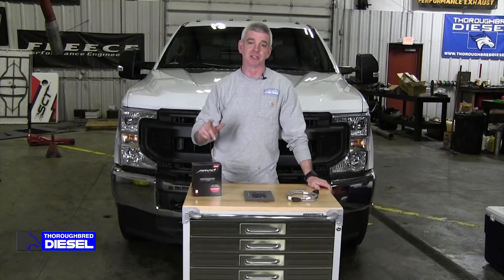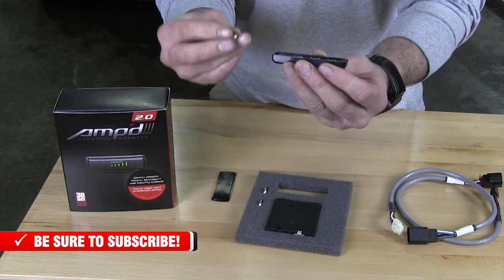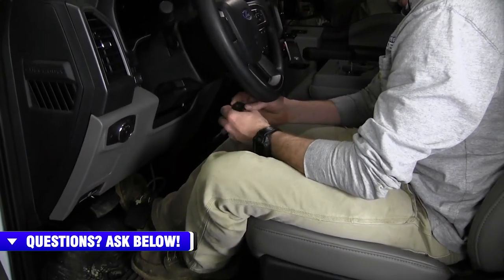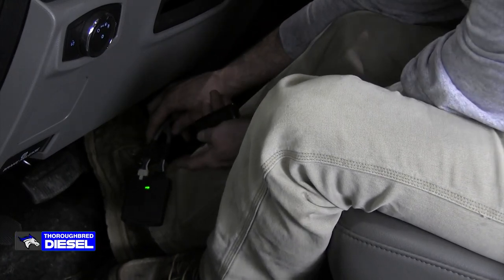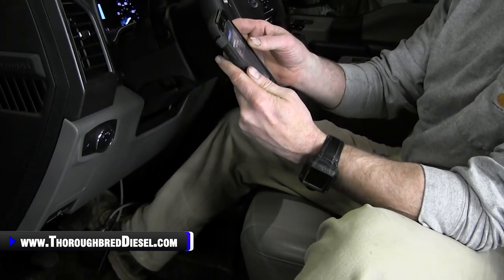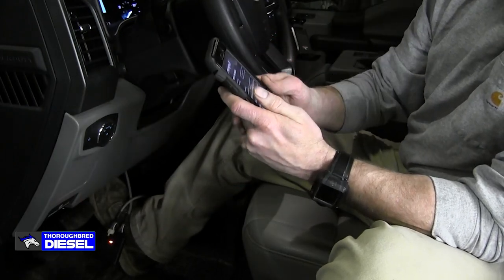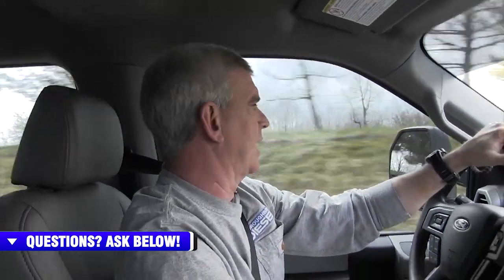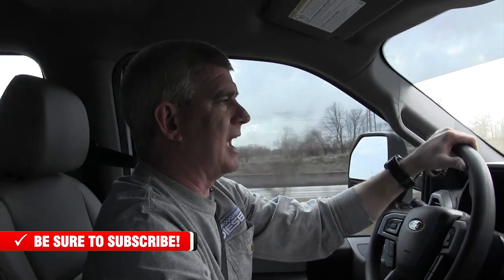We JUST Installed & Test Drove w/an Edge Amp Throttle Booster 2.0!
💪 Take your throttle sensitivity adjustment wireless! The @edgeproductsman Amp'd 2.0 throttle sensitivity booster is the most advanced throttle modification device on the market today. Amp'd 2.0 removes throttle response delays, instantly putting you in total control of your vehicle's throttle response. The wireless Bluetooth switch is an industry-exclusive feature and the Amp'd 2.0 app provides unparalleled control over your throttle experience. Amp'd 2.0 is pre-loaded with 5 preset throttle curves and thousands of custom curve possibilities. You paid for a powerful vehicle and you should have full control over how it drives. Take control with Amp'd 2.0!

Thanks to NTR Lawn Care out of Lexington, KY for use of their truck.

Watch us install an Edge Amp'D 2.0 TB w/BT Switch on a 2021 F350 Ford Powerstroke.

Chapters
0:00 Edge Amp Throttle Booster 2.0 Intro
0:45 Features
1:36 Battery Installation
2:34 Throttle Booster Installation
5:04 Calibration
6:34 App Functions
11:34 Test Drive